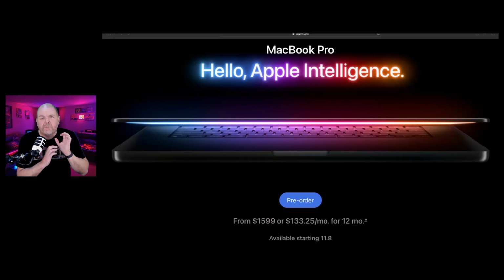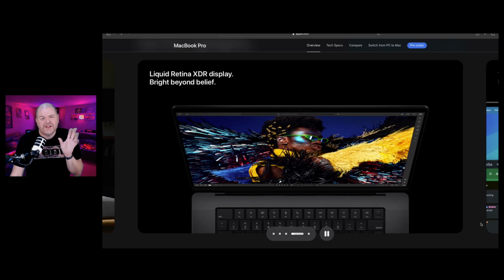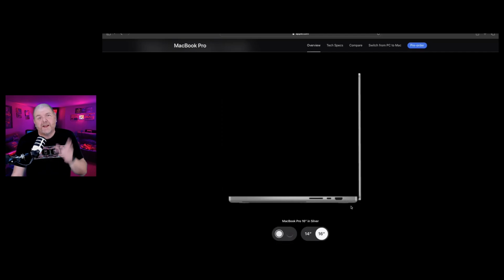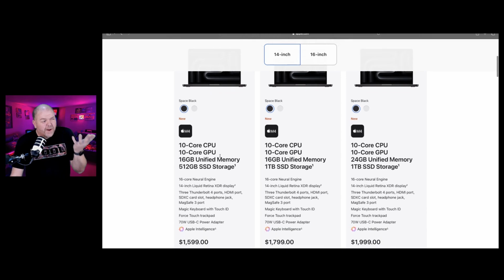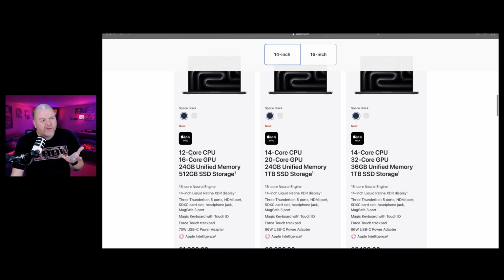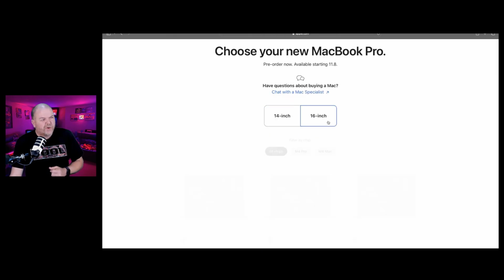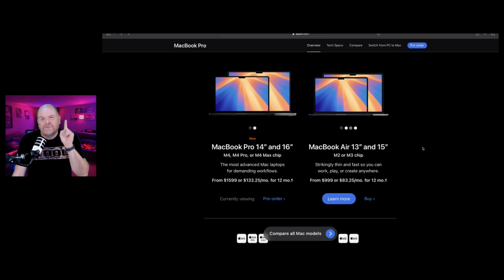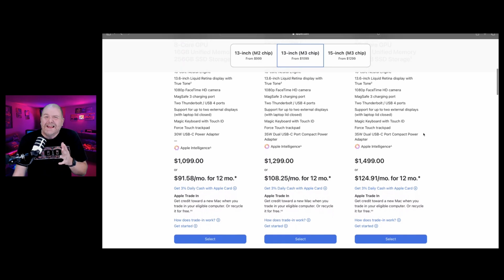More Power, More Ports | MacBook Pro M4